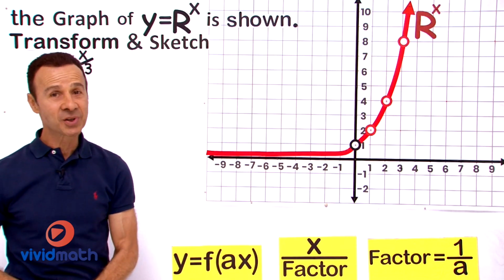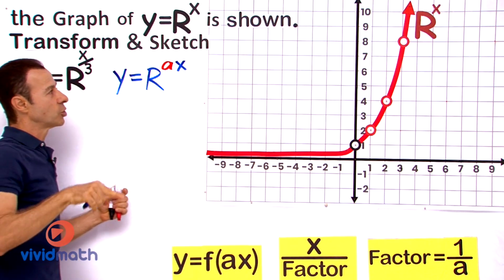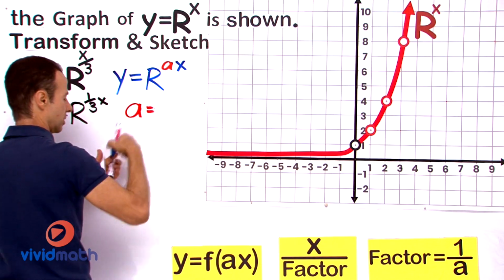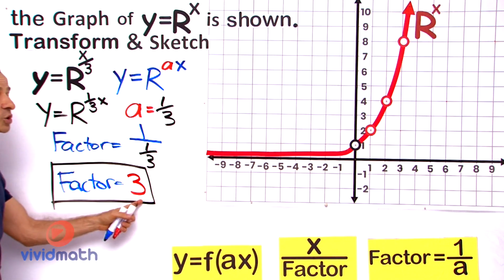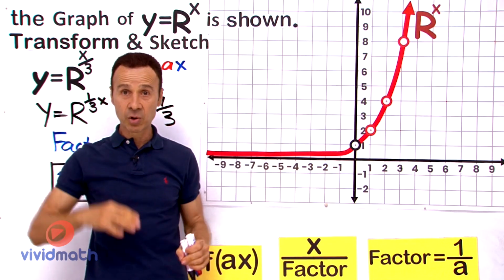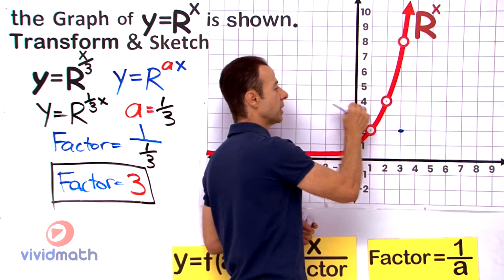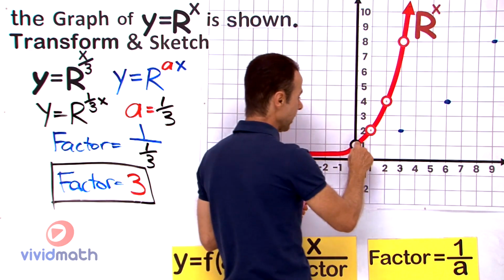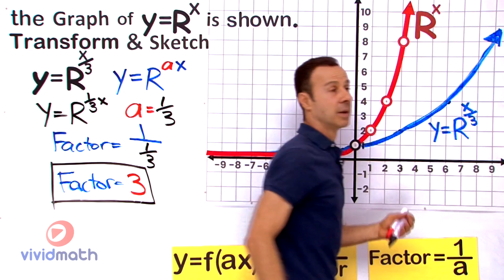6011 01 Horizontal Dilations 01